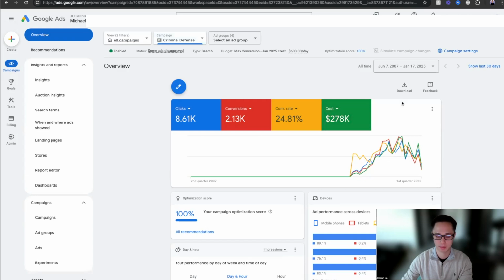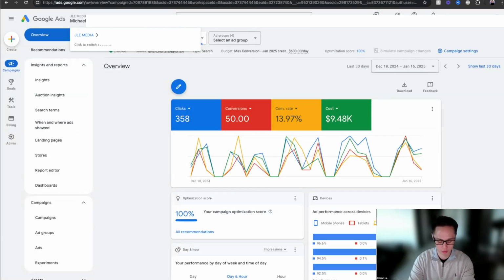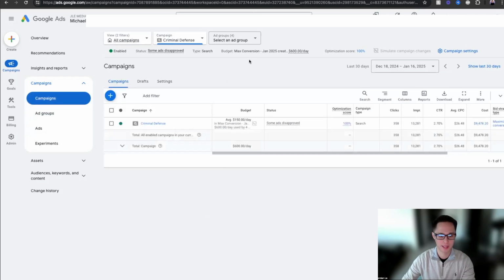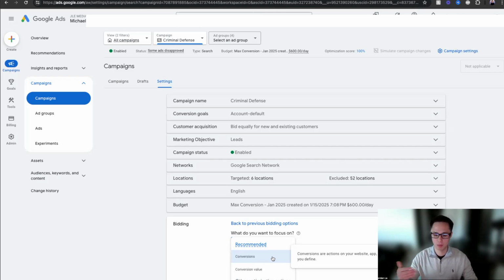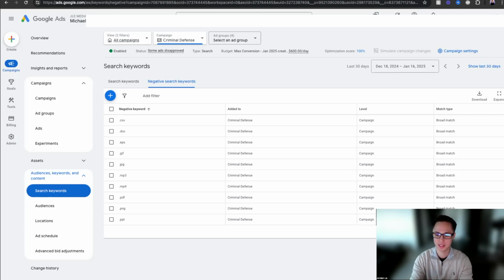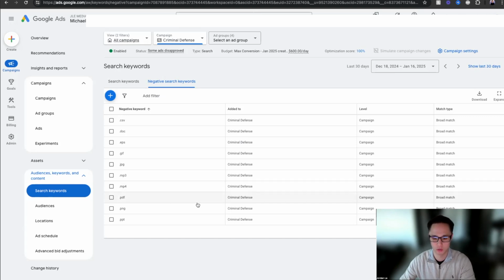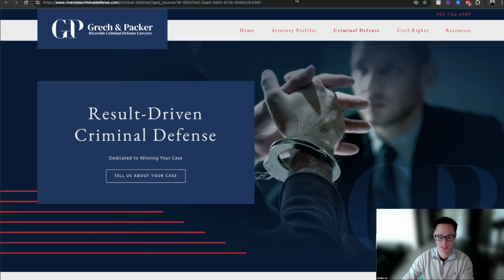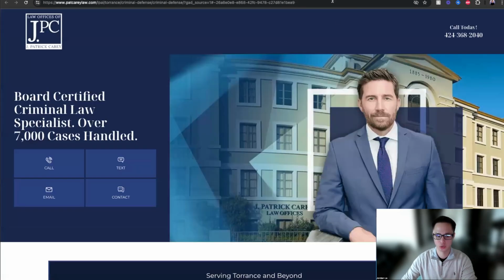How To Setup Google Ads For Criminal Defense Lawyers (Get 15-30 Cases Per Month)